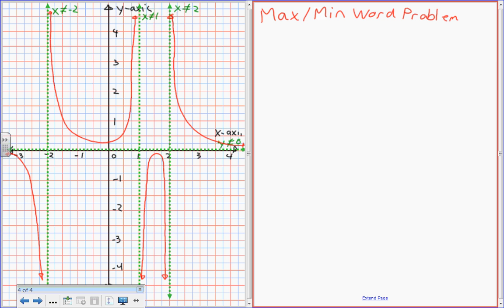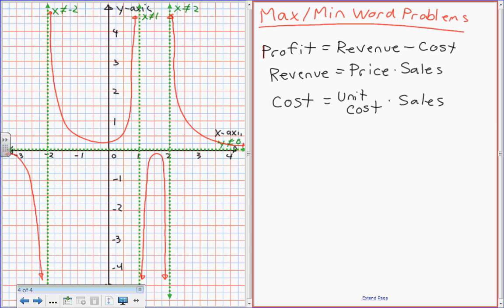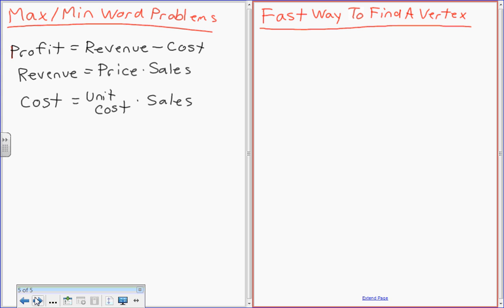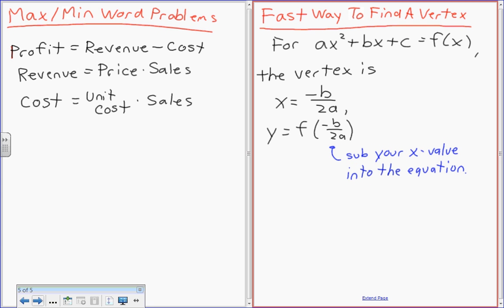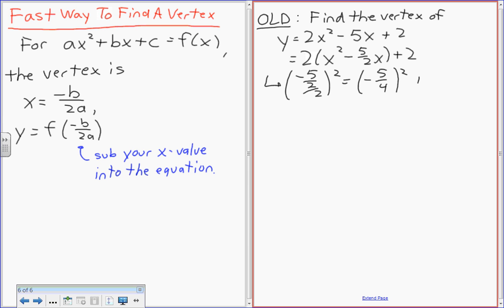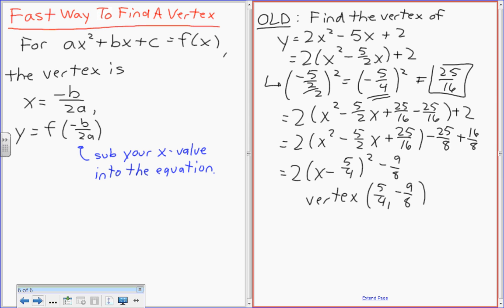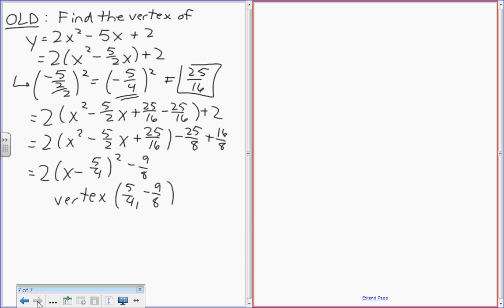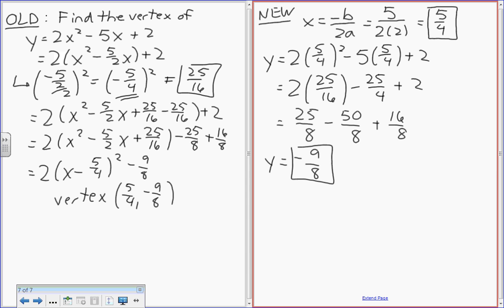MCR3U - Max/Min Word Problems - Part 2 of 4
My October 10th, 2014 lesson on maximizing profit and revenue